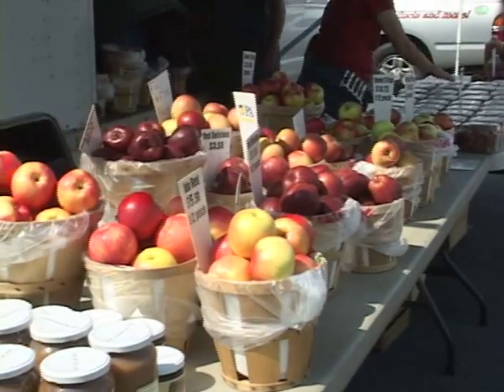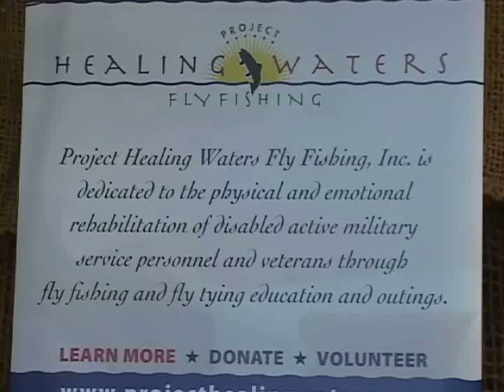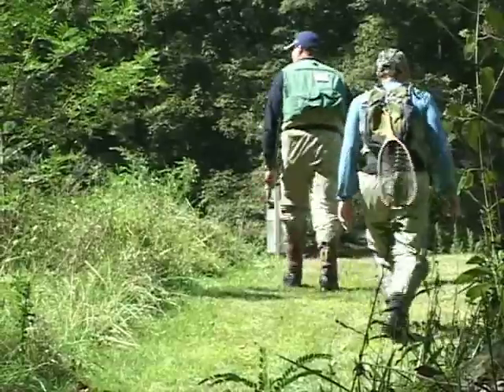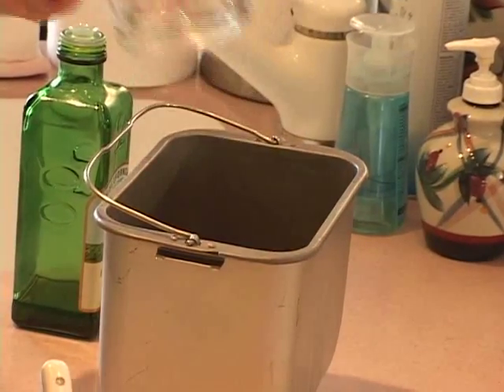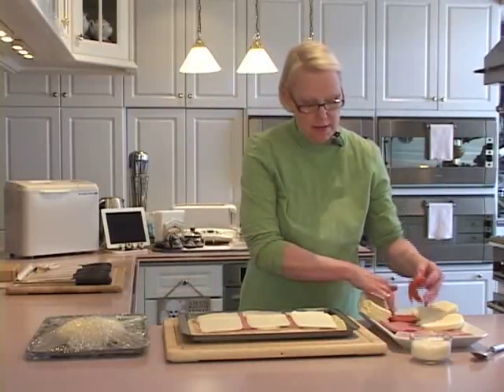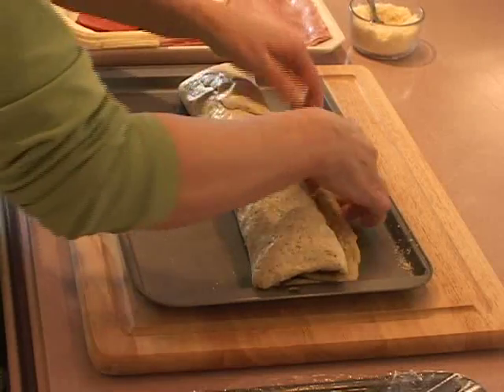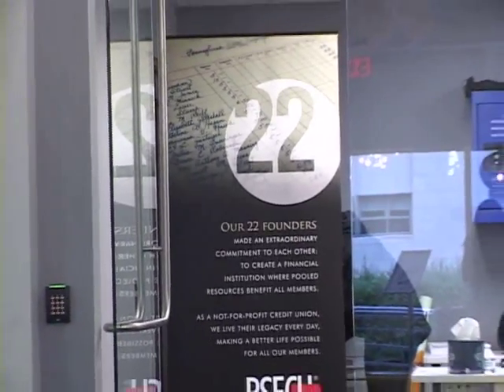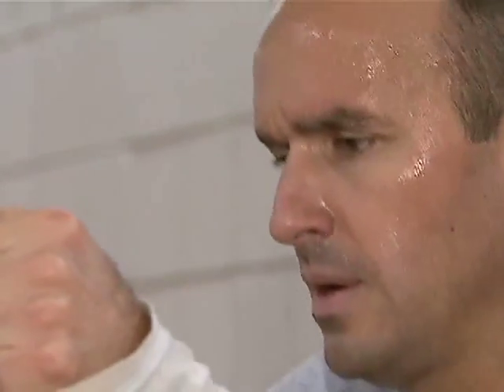The Centre of it All 2015 Episode 19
On this edition of the Centre of it All. We check out what's fresh at local farmers markets... Stop by the Wildlife for Warriors Spruce Creek Classic... and Mel is baking up a twist on pizza... these stories and more!